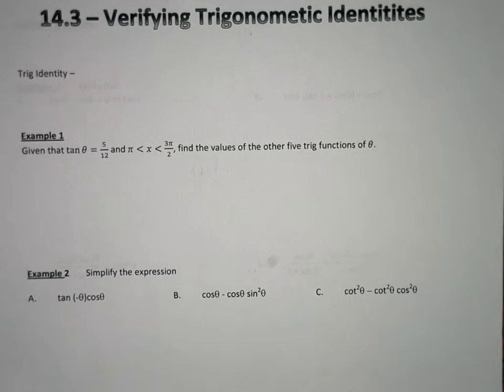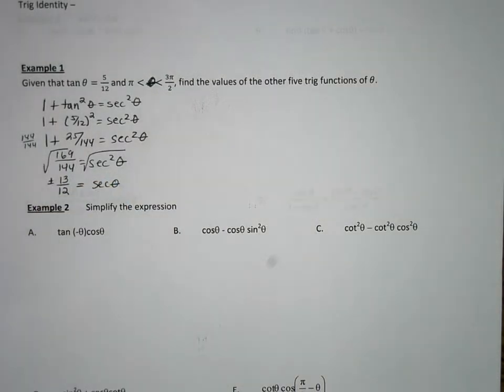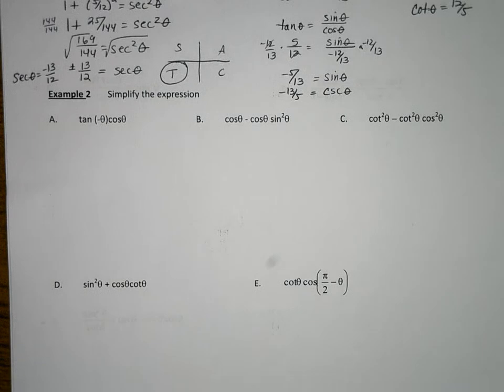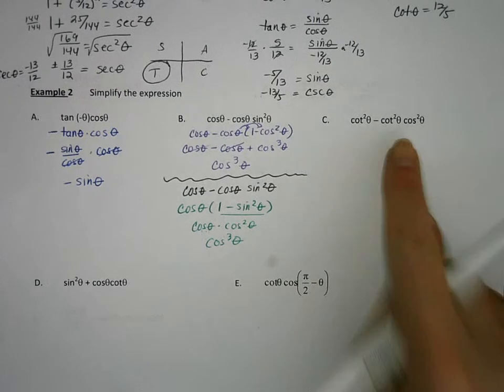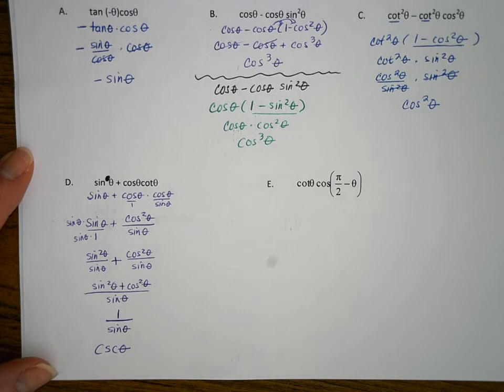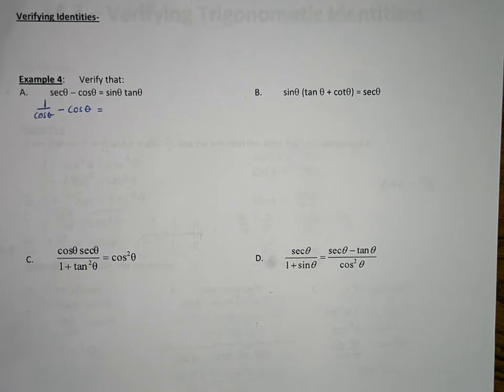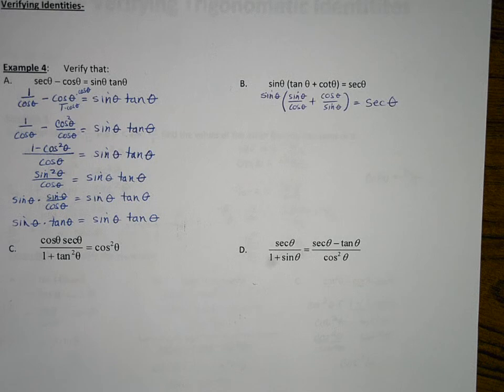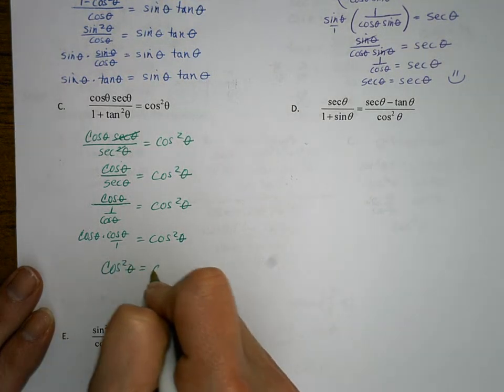Adv Alg II 14 3 Notes Day 1